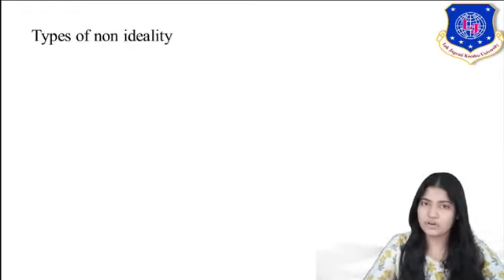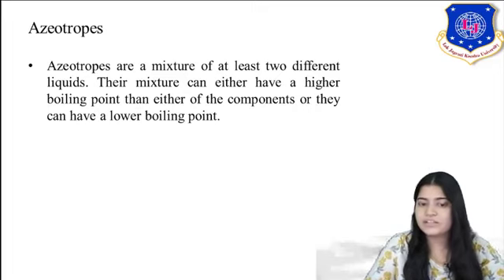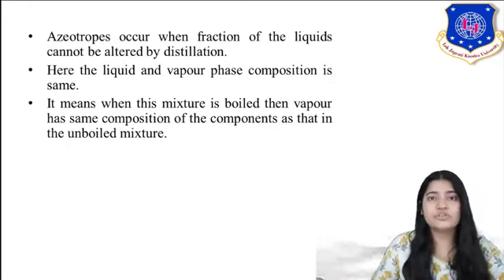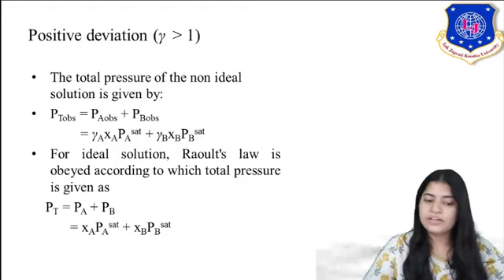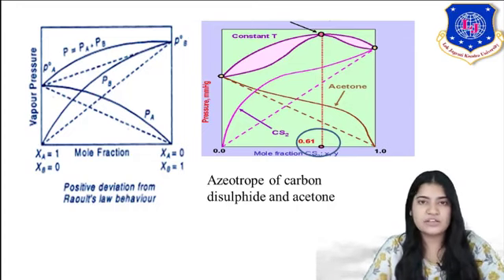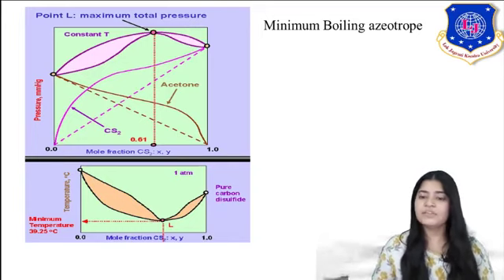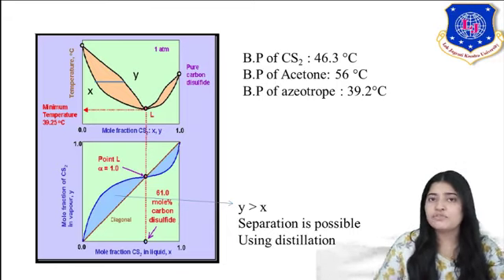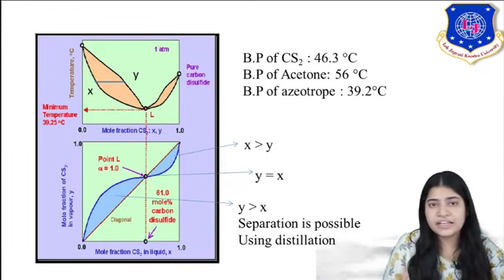MTO - 2 [LEC - 10 ] (CHAP = 1)